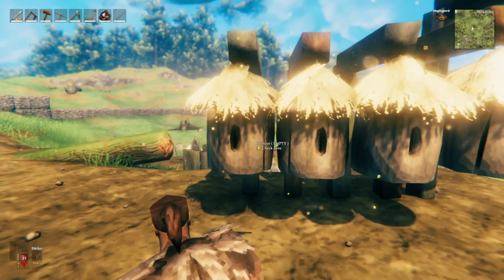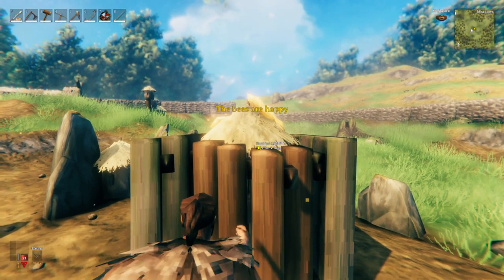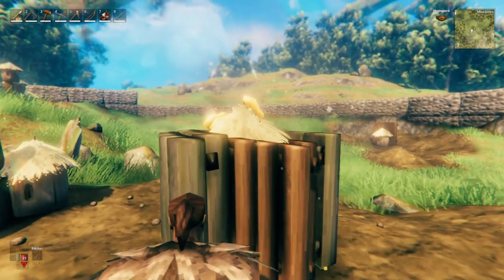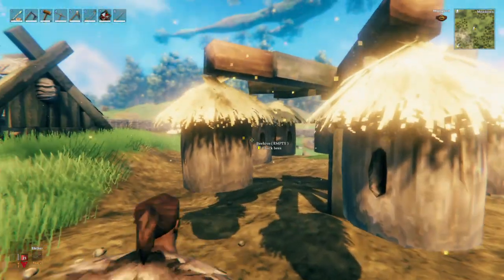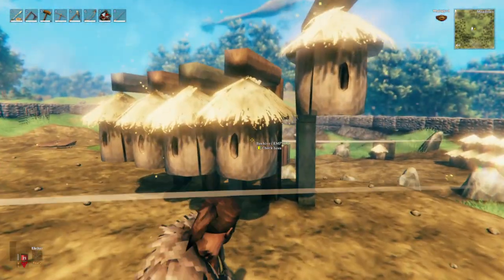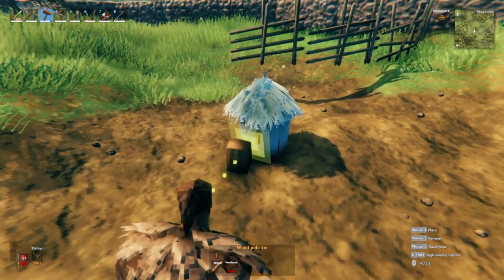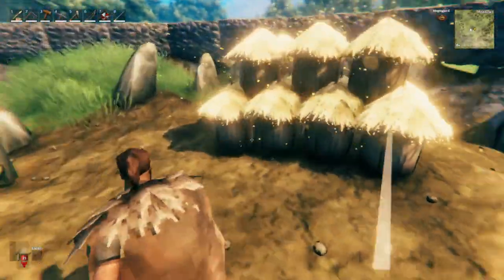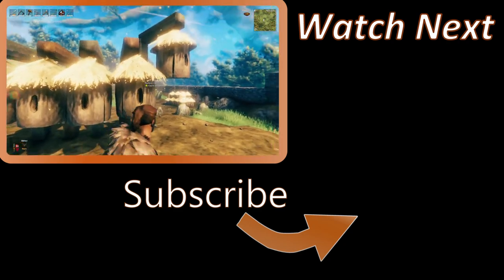All About Bees (Production, Environment, Space) - Valheim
A video All About Bees in Valheim! How to make hives, what kind of production levels can you expect and some information regarding the bees needing more open space!

0:00 Intro
0:13 Finding Hives
0:38 Honey Production
1:40 Needs More Open Space
7:55 Closing Remarks